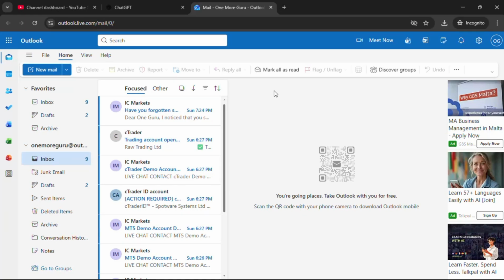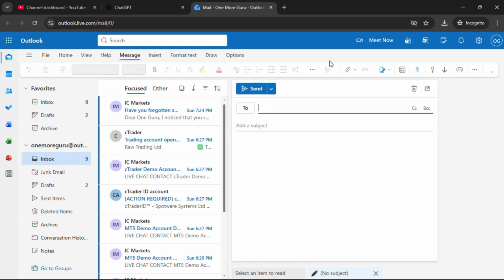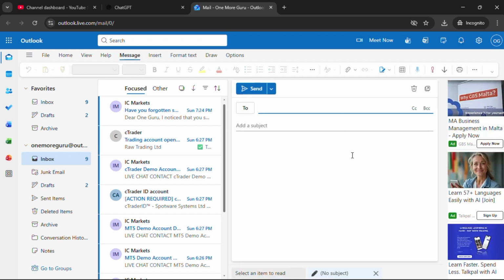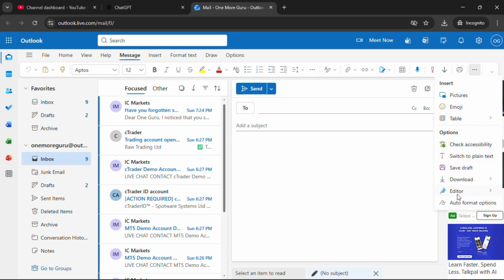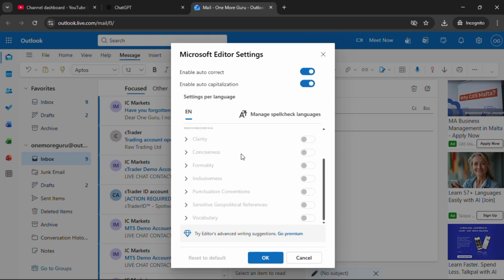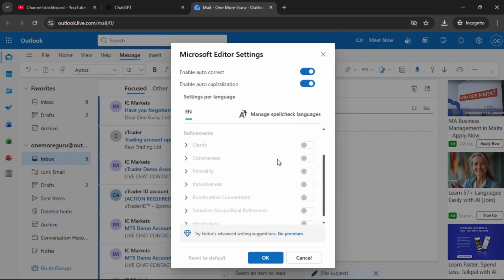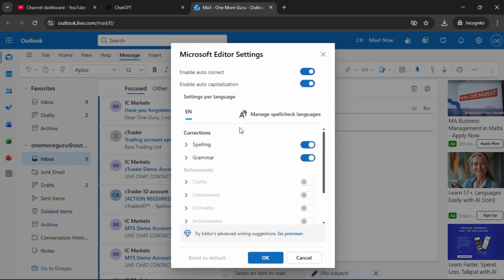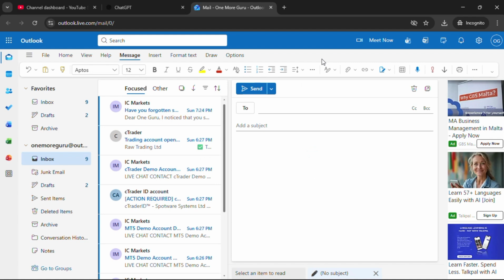How To Turn On Spell Checker In New Outlook (2026 Guide)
In this video, I walk you through the complete process of enabling the spell checker in the new version of Outlook. You’ll learn step by step how to access the editor settings, turn on spelling and grammar checks, enable helpful features like auto capitalization and auto correct, and make sure your emails are polished and error free every time you send them. This guide is perfect for anyone looking to write more confidently in Outlook without worrying about typos or mistakes.